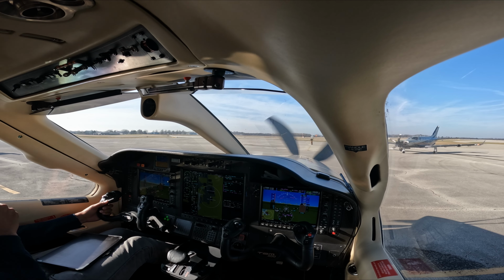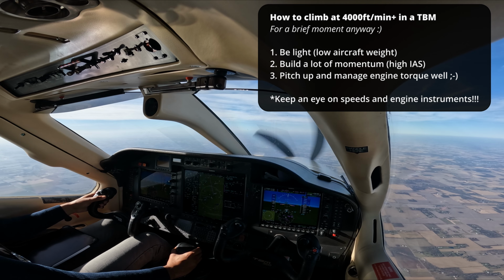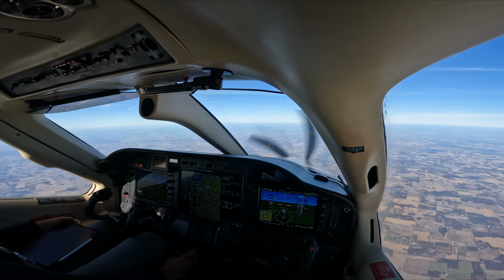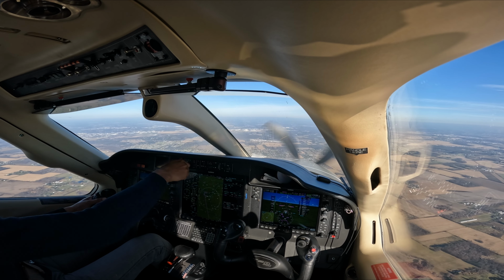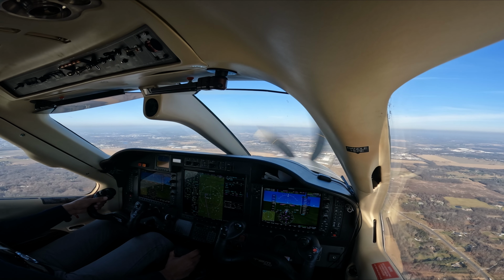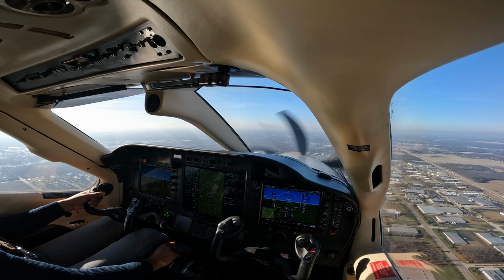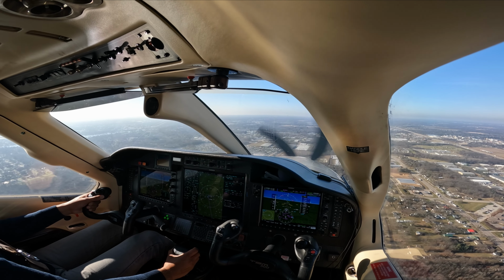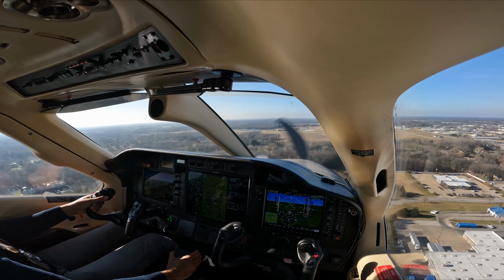How to Hit 4000ft/min+ ROC in a TBM900!